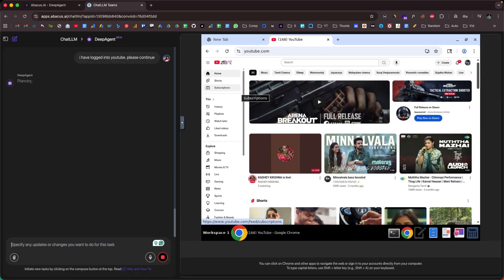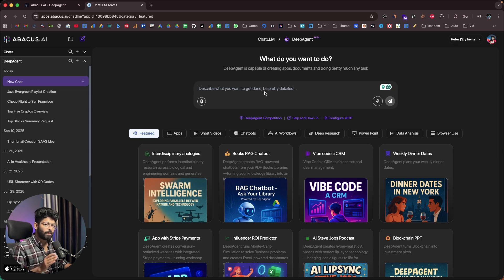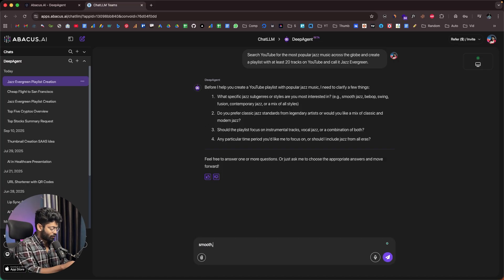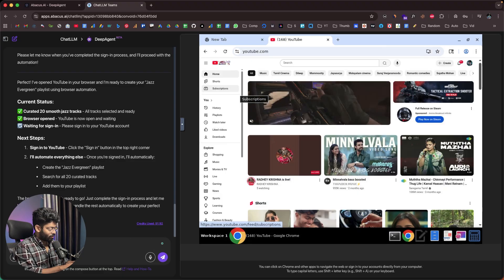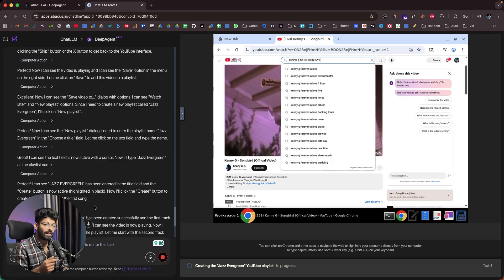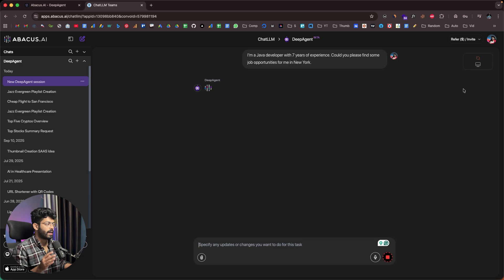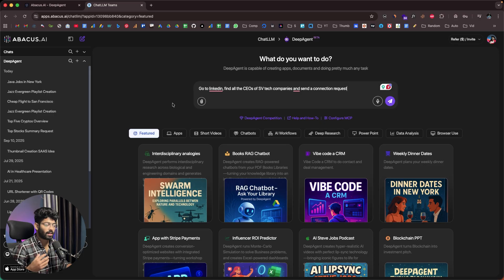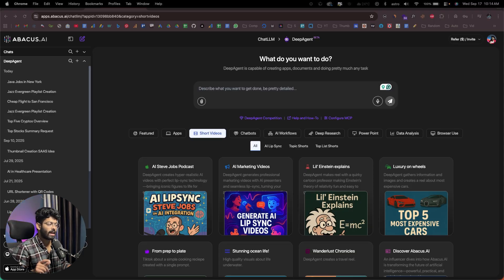Scary! This AI Automates Your Entire Work Like a Human (much better than Manus and Genspark)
Here is an AI agent that can spin up its own computer instance and automate nearly everything. It uses a computer like a human to accomplish any task you throw at it.